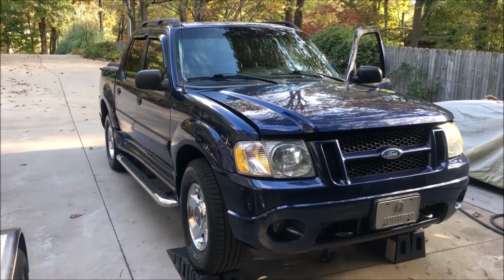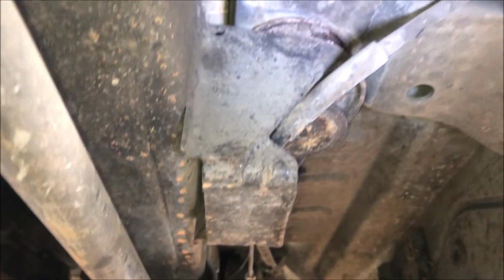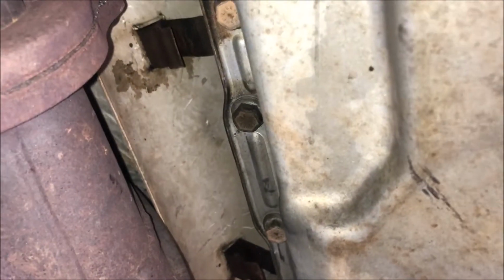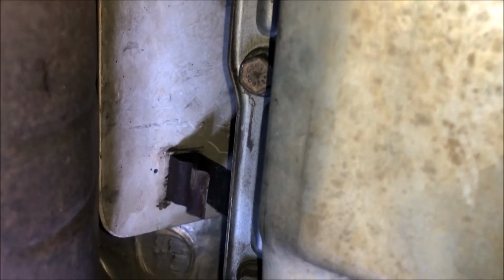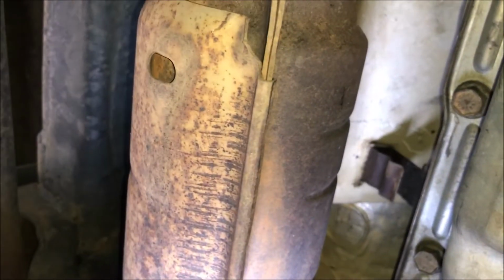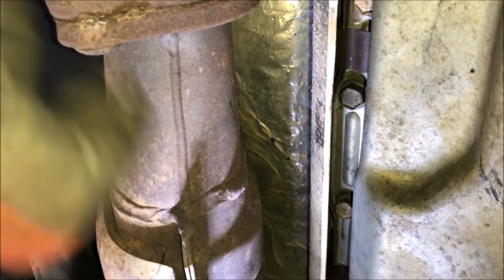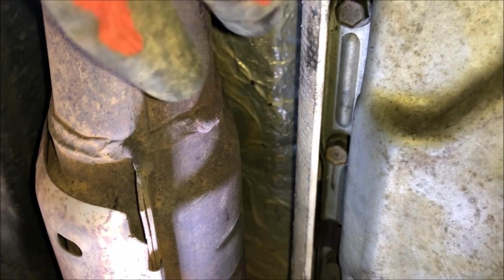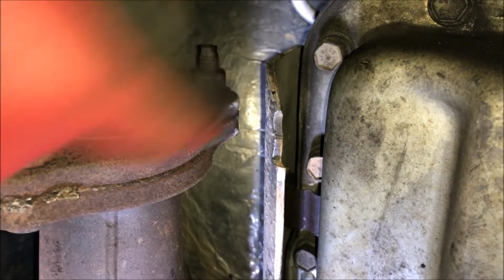Noise & Vibration 1st Gen ‘01-‘05 Ford Explorer Sport Trac: Inspection Leads to Mechanical Issues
Inspection leads to identification of mechanical issues & poor repair mechanic work.

A few of my tools:
CRAFTSMAN Multi-bit Ratcheting Screwdriver Set
Smoke Tester